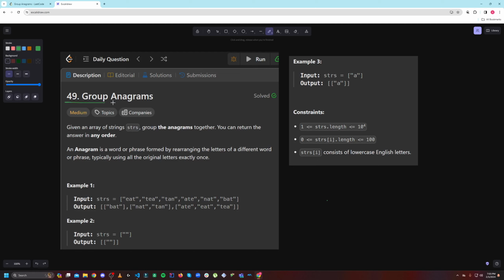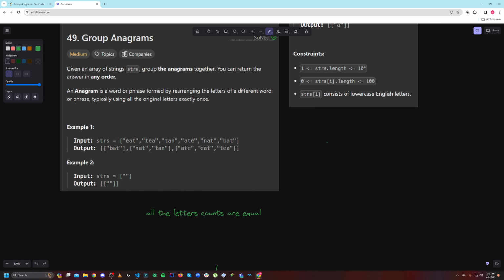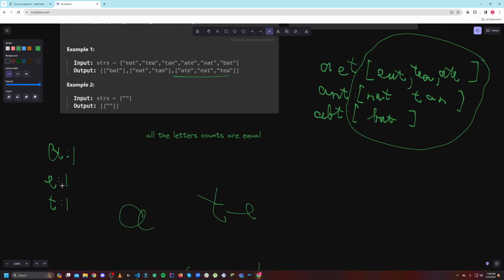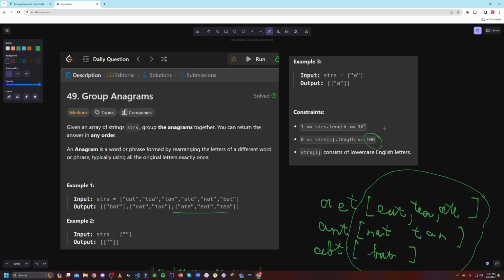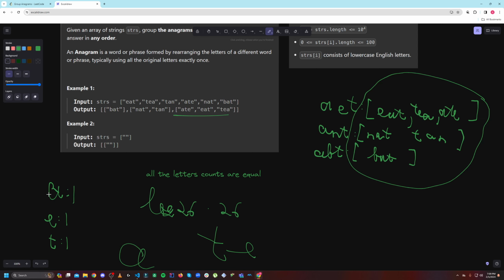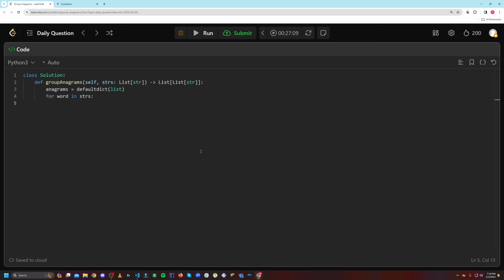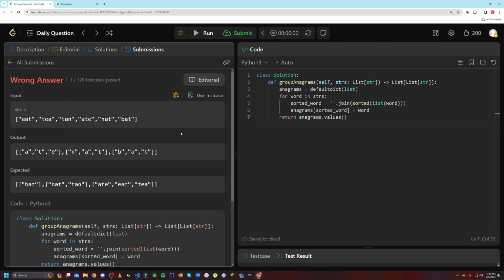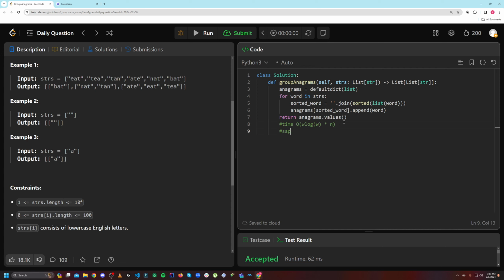Group Anagrams - LeetCode 49 - Python